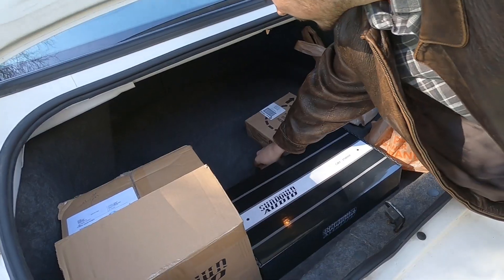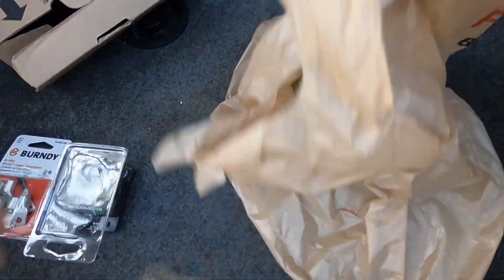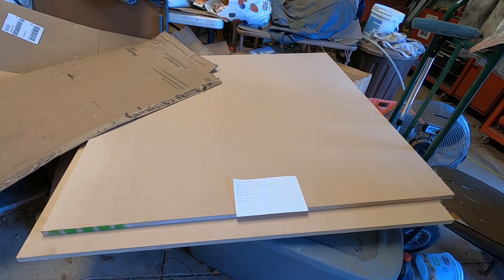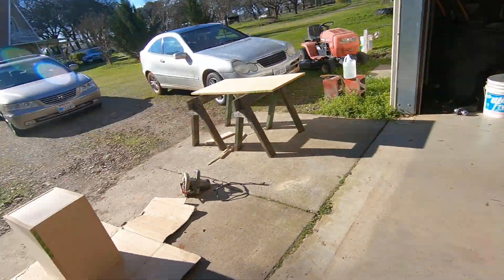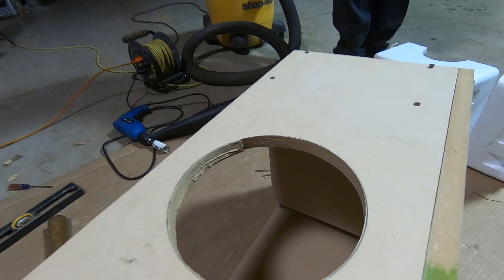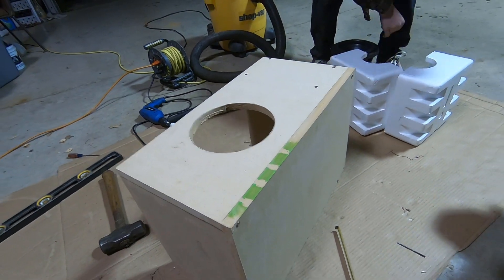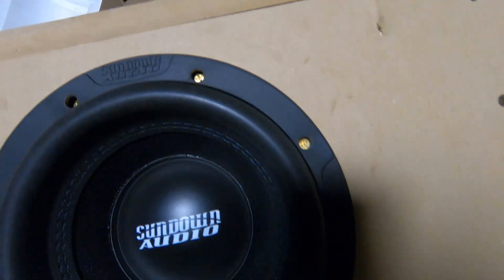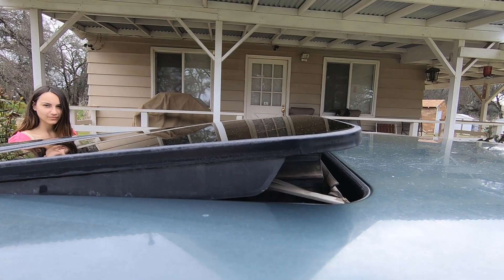Sundown X8 Unboxing Buick Regal Install :Part 1/2: The Box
Three good friends decide they need some bass in their lives, here we show how to build your own box without a routing table or a table saw!

All music was organically made by us!